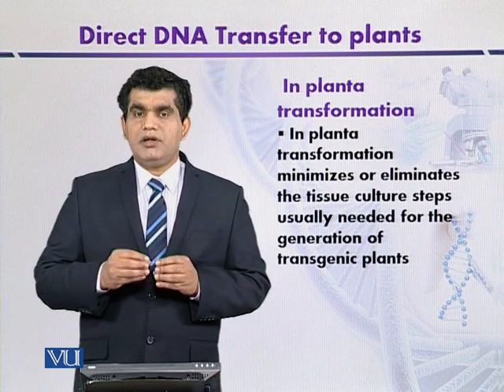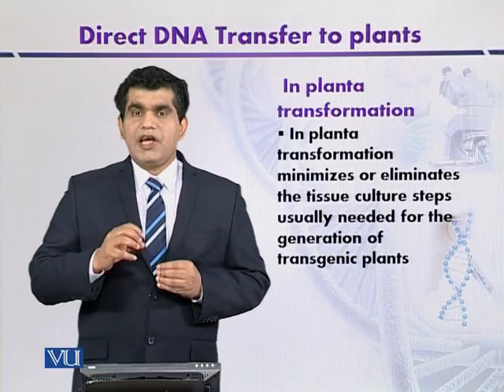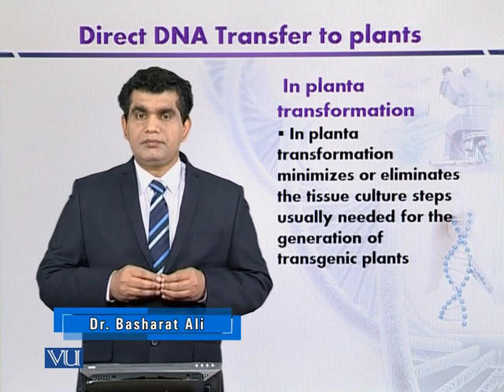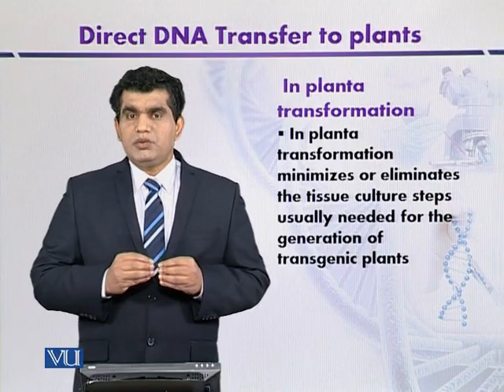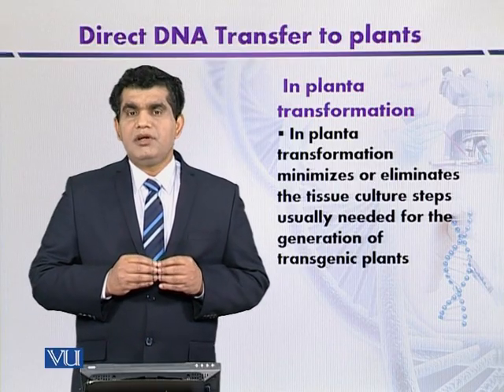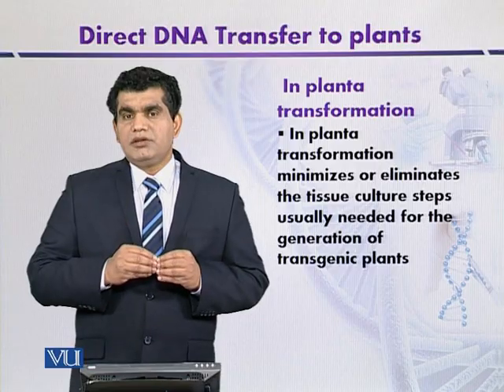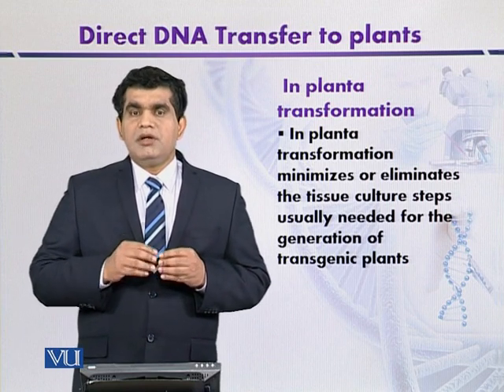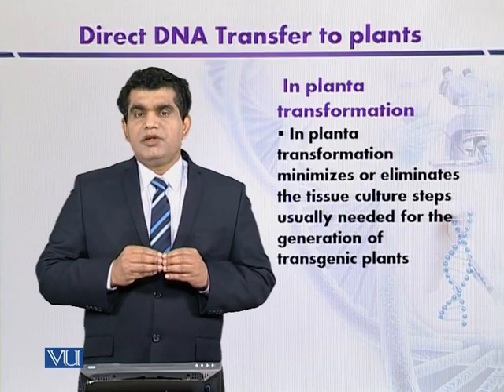In Planta Transformation | Introduction to Biotechnology | BIO5101_Topic135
Topic 135: In Planta Transformation,
By Dr. Basharat Ali,